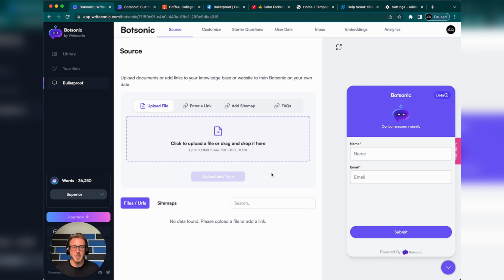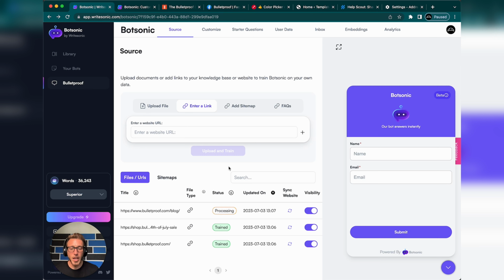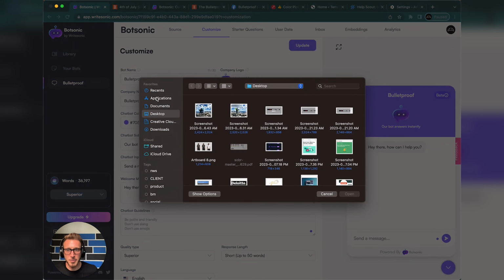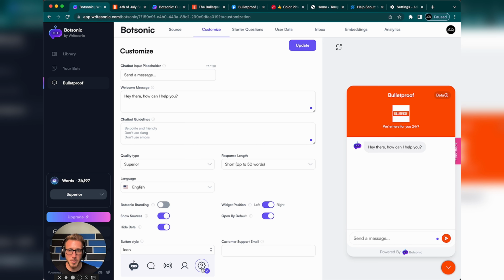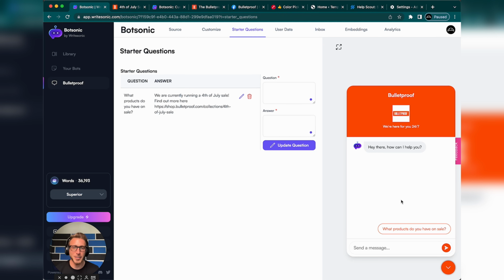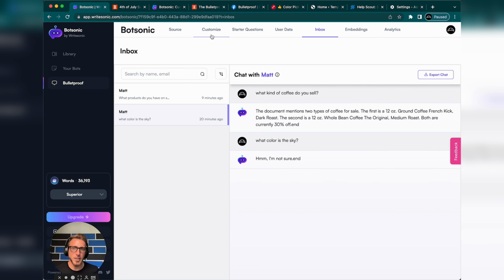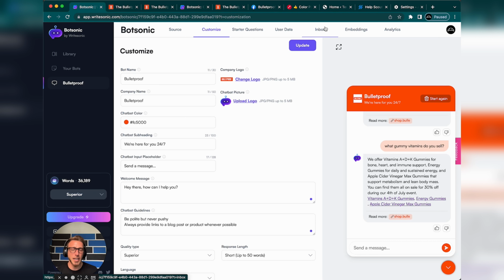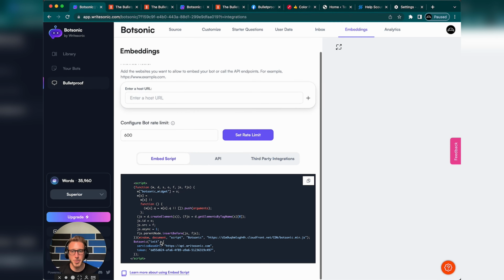Create Your Custom Data-Trained ChatGPT AI Chatbot With Botsonic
Did you know that you can train ChatGPT on your data and build an easy-to-make chatbot without tech skills?

Botsonic’s AI chatbot builder makes it effortless to centralize all your data on your website, without having to write a single line of code.

You might wonder, why might I need a custom-built chatbot? Not only can it work around the clock and the world, but it can also improve the customer experience by having real conversations with your customers, capture leads for you, and boost your website’s user experience.

In this video, we will take you on a tour of how Botsonic works on a real, large-scale e-commerce site. Using the popular wellness brand, Bulletproof, as today’s example, I’ll explain the easy-to-follow steps to get started with Botsonic, show you how to train your data with Botsonic, help you fine-tune your bot, and more!

So Saddle up for an exciting adventure into the world of AI as we peel back the layers of the fascinating techniques, tools, and tips required to create your ChatGPT chatbot for your business.

SKIP AHEAD

00:00 - Here We Go!
02:46 - Getting Started
02:56 - Botsonic Overview
03:24 - Training ChatGPT on Your Data
04:43 - Quick Demo of Botsonic
05:49 - Customize Your Bot
08:50 - Starter Questions
09:59 - Fine Tuning Your Bot
10:30 -  Lead Generation
10:58 -  Exporting Leads
11:13 - Botsonic Conversations
11:21 - Full Botsonic Demo
13:14 - Integrating Live Chat
14:23 - Adding Botsonic To Your Website